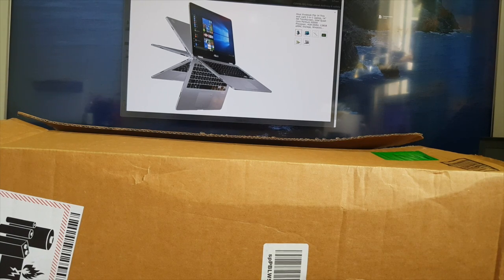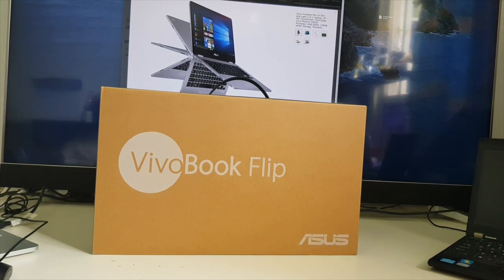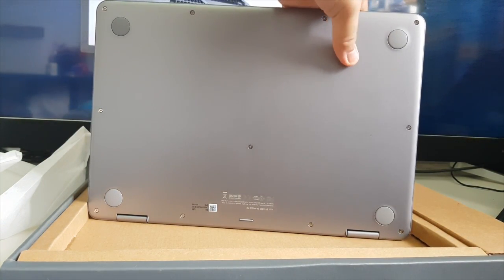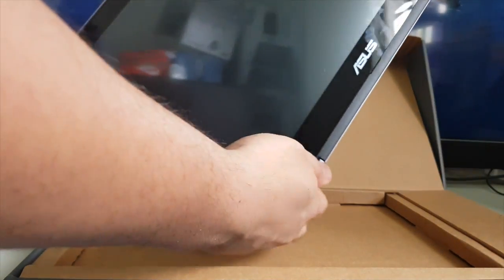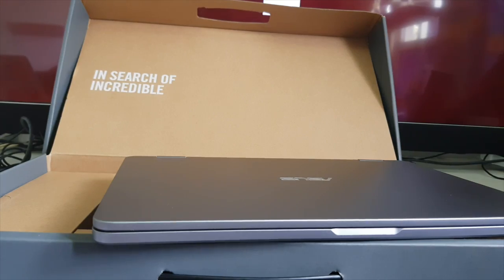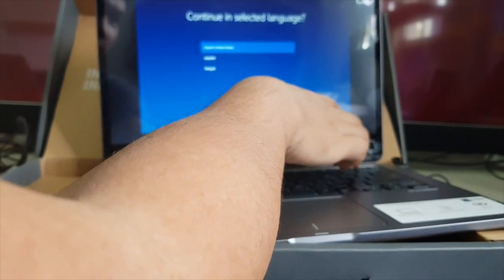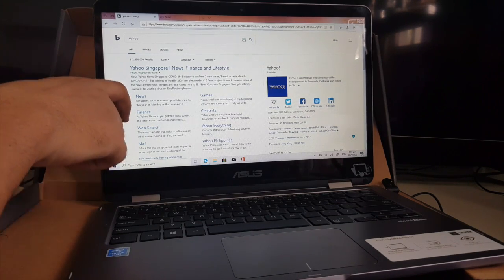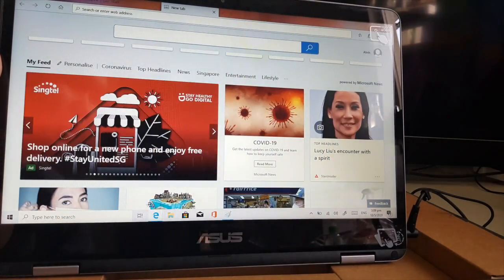Asus Vivobook Flip 14 TP401MA 2in1 Laptop Unboxing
This video is about Asus Vivobook Flip 14 TP401MA-AB21T 2in1 Laptop Unboxing

Asus Vivobook Flip 14 Thin and Light 2-in-1 Laptop, 14” HD Touchscreen, Intel Quad-Core Pentium N5000 Processor, 4GB DDR4, 128GB eMMC Storage, Windows 10, TP401MA-AB21T